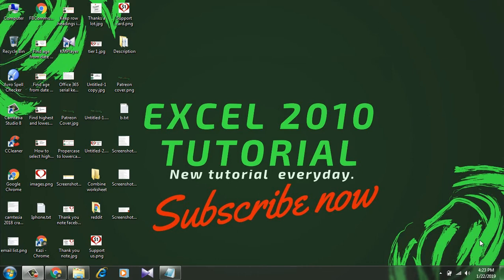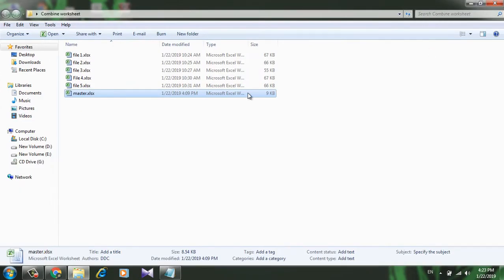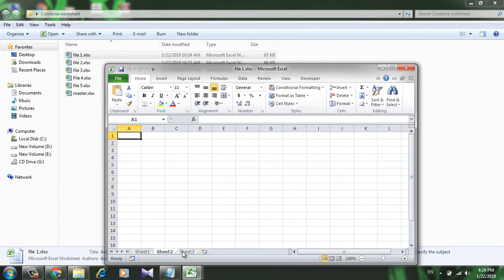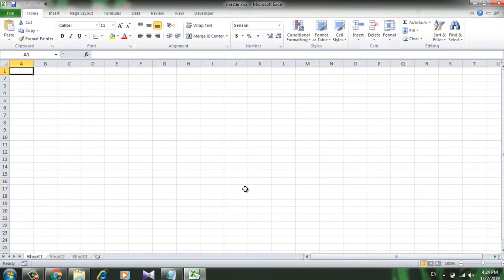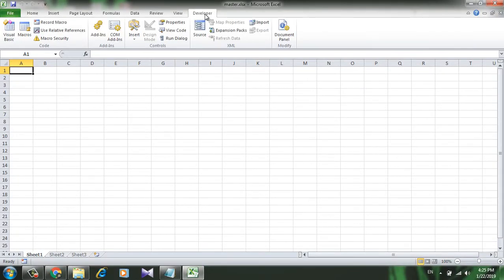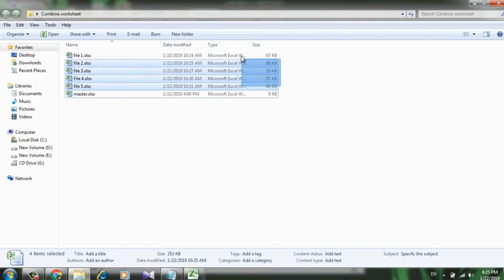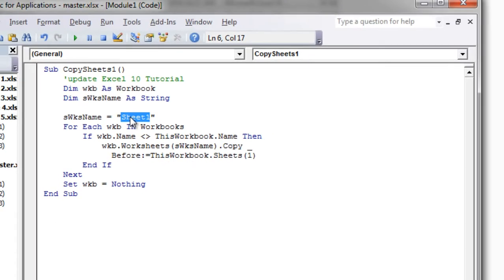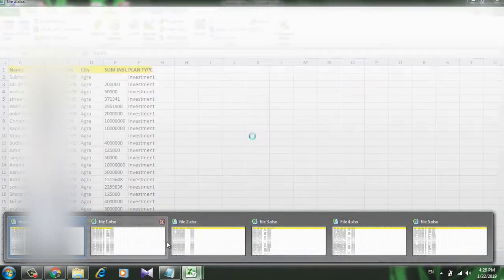How to combine multiple worksheet into one workbook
How to combine multiple worksheet into one workbook in Microsoft excel 2010.

Working with multiple workbooks sometime requires combining. There are different needs and ways of combining workbook. In this advance excel tutorial you are going to learn how to combine multiple sheets into one workbook.

Note: This tutorial requires opening all of the workbooks and it also requires Visual basic for application (VBA) codes. It will only combine one worksheet from multiple workbooks.

If you need to combine entire workbook then you can check this video.

Now let’s follow the steps to marge multiple worksheets into one workbook.

Step 1: Open all the workbooks you are going to combine.
Step 2: Open Master workbook where all the sheets are going to be combined.
Step 3: Click on the “Developer”  tab.

Step 4: Click on “Visual basic”
Step 5: Click on “Insert”
Step 6: Click on “module”

 If you want to copy specific sheet only you can name that at the 5th line of the code

 sWksName = "YOUR SHEET NAME"

Done. You have successfully combined multiple worksheets in the master workbook.